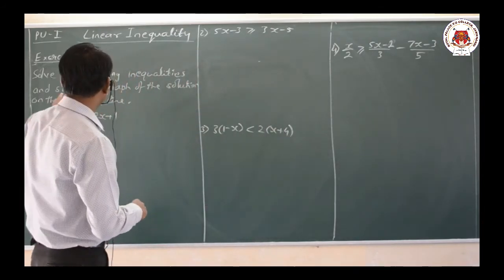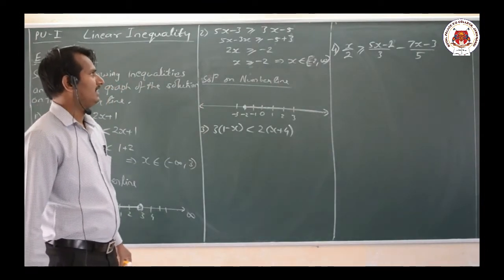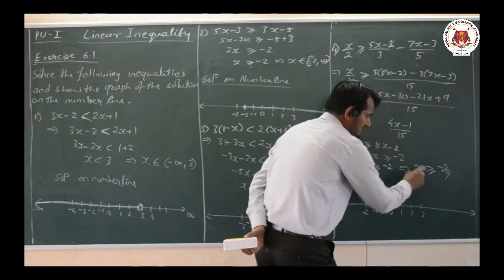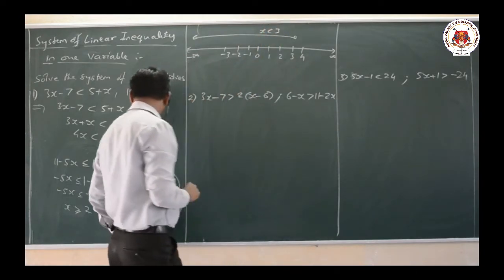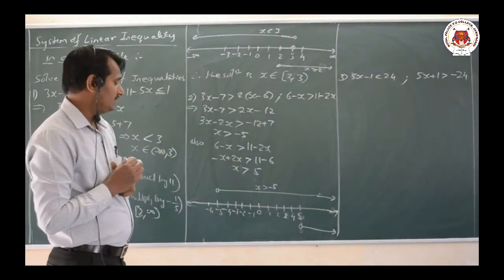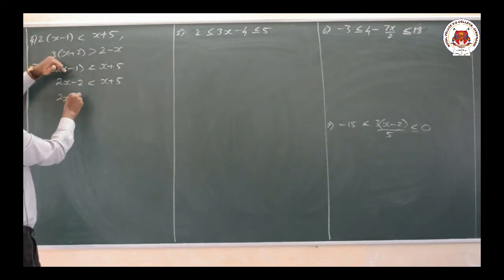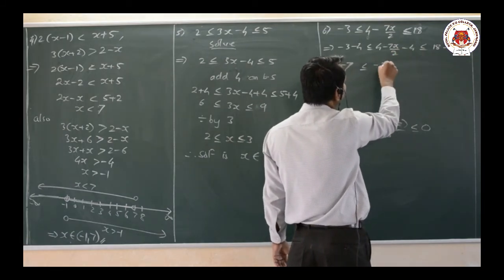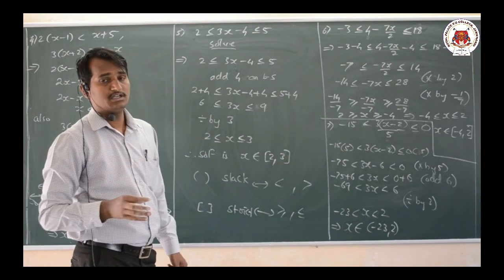PU I | LINEAR INEQUALITIES LECTURE 2